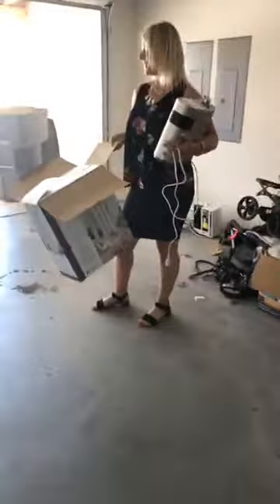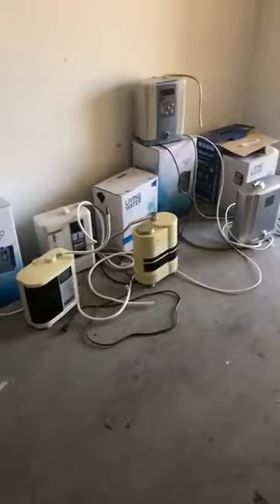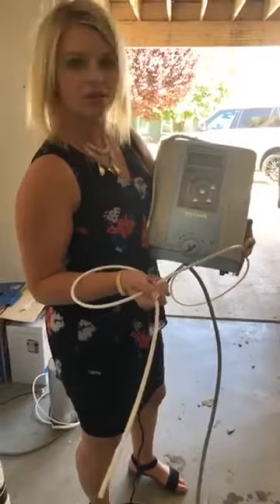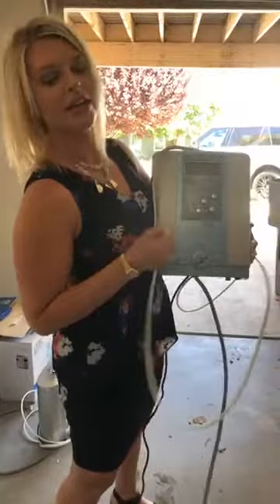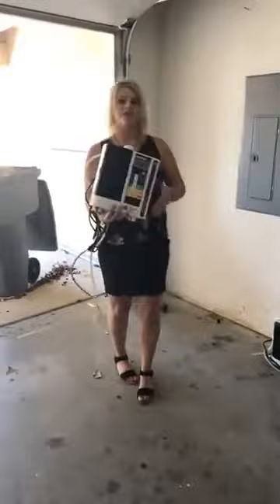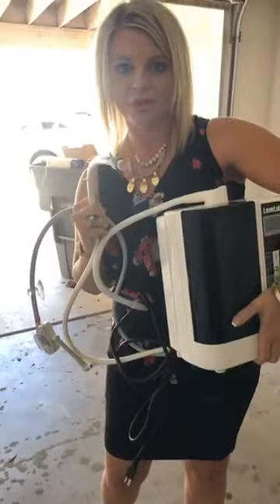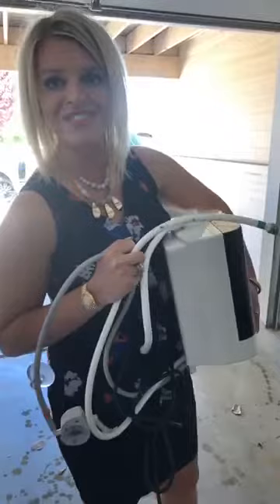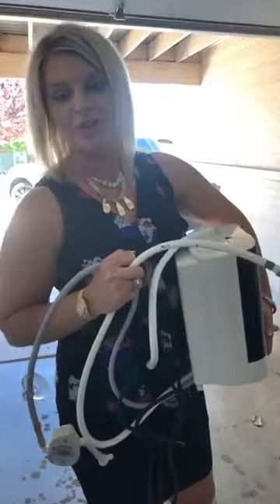Water Ionizers | Comparison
I have been targeted!

Now that I'm growing my Youtube Channel, I have been targeted by competitor companies.

I have researched other water ionizers and have not come across one that runs like an Enagic device.